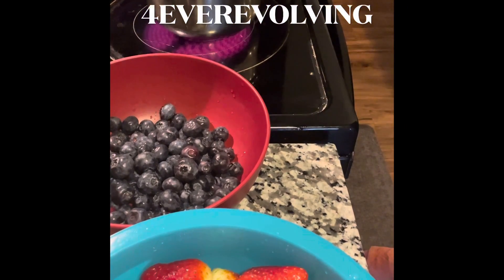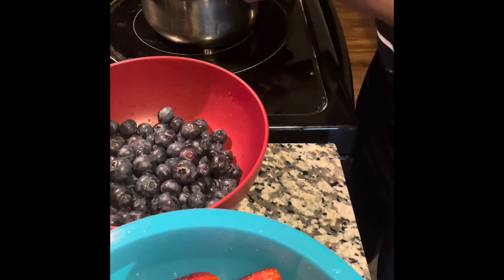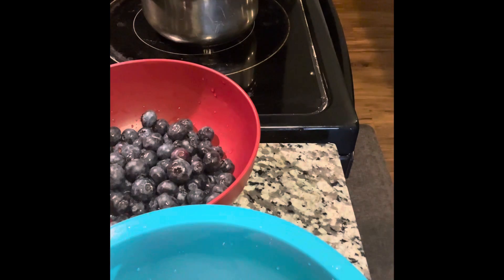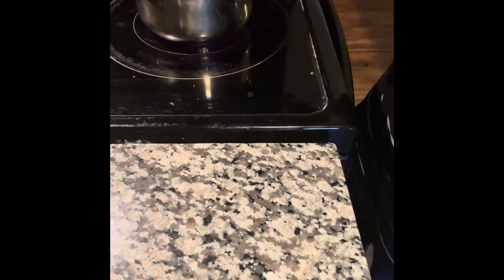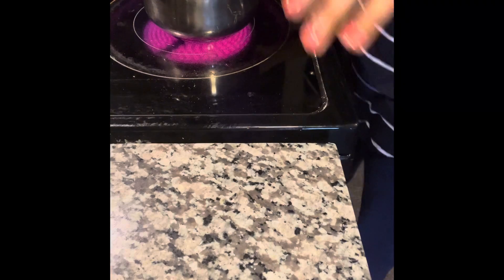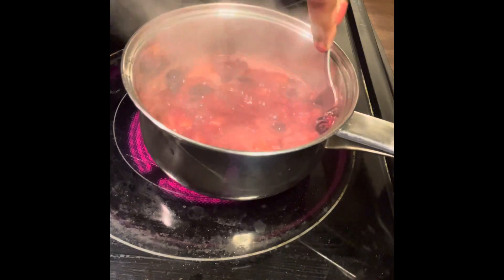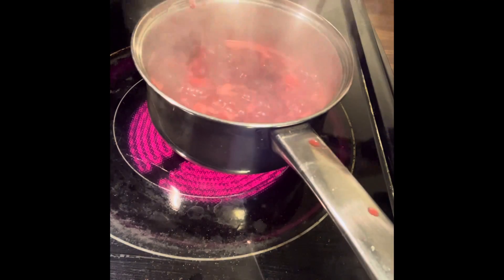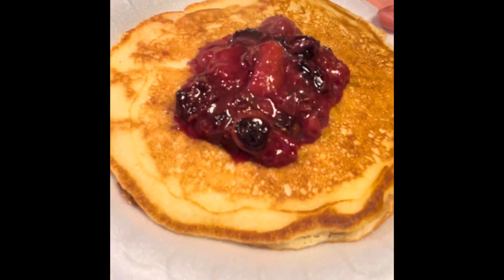Warm fruit toppings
Strawberries & blueberries